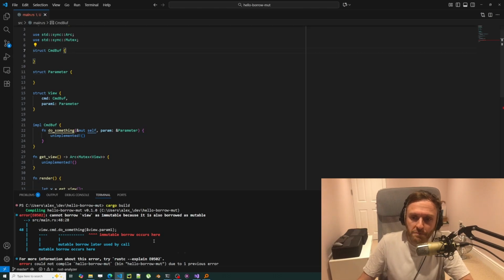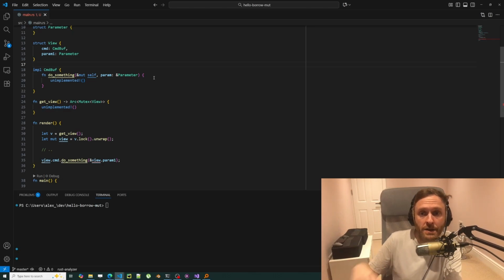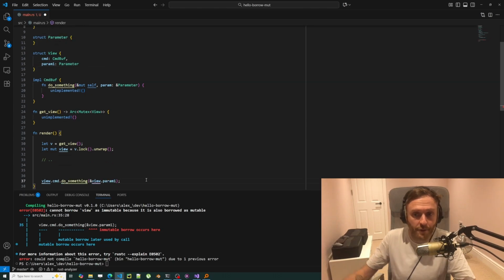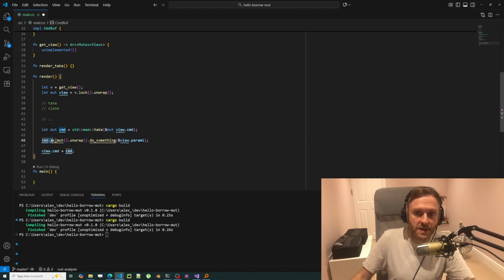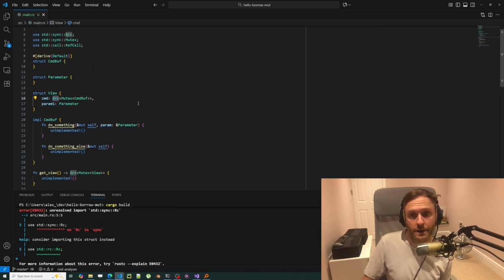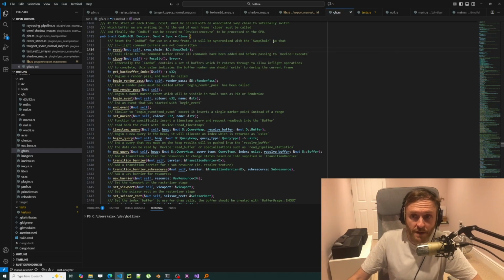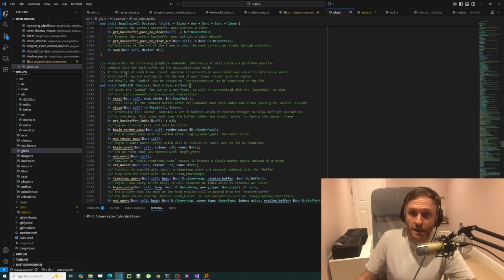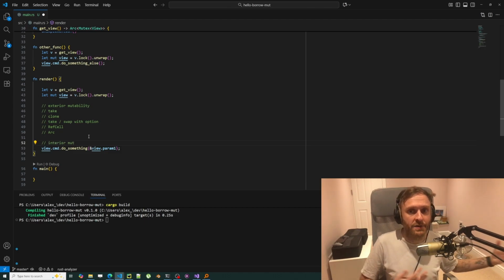Borrow checker error that scares me every single time!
I thought this would be a good thing to post for Halloween, a spooky error error that crops up now and again and catches by surprise. I think it must be the most time consuming issue I have had to deal with in Rust.

You can read more about the issue on my blog with code snippets: